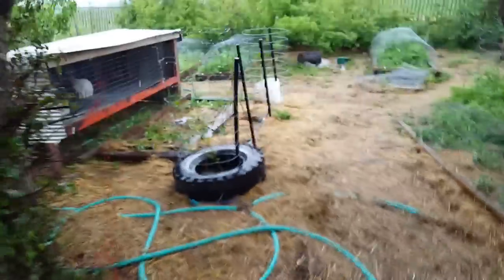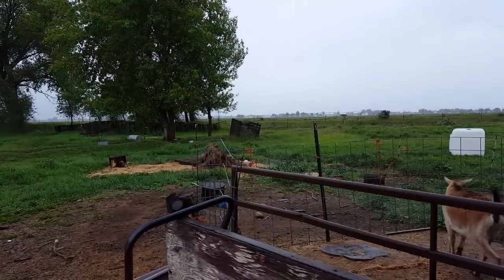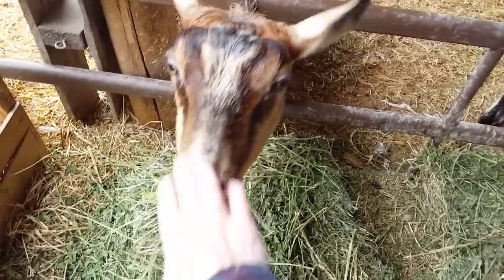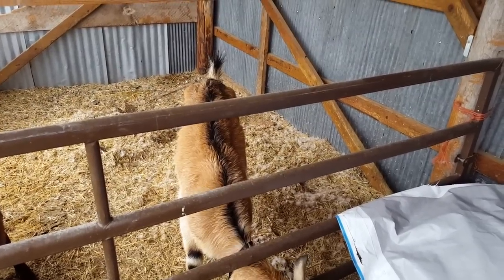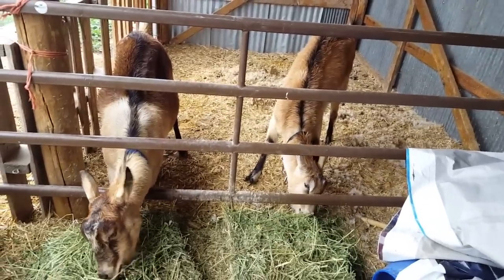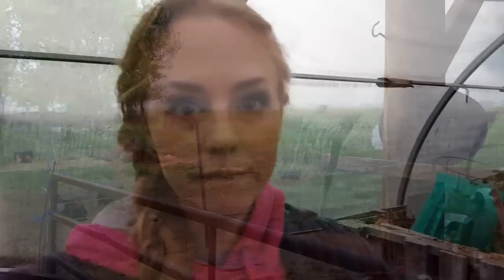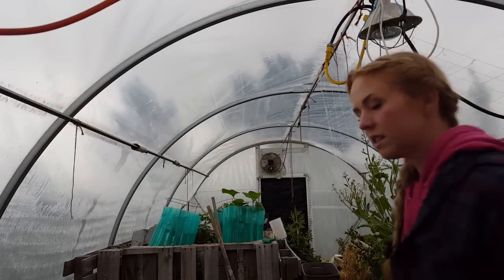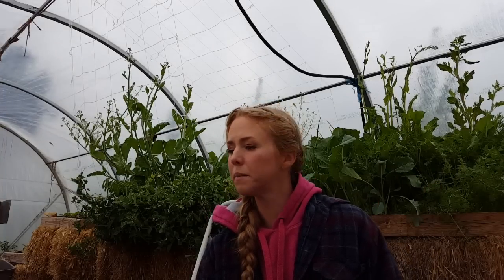Weird Fungus In Strawbale Gardens?